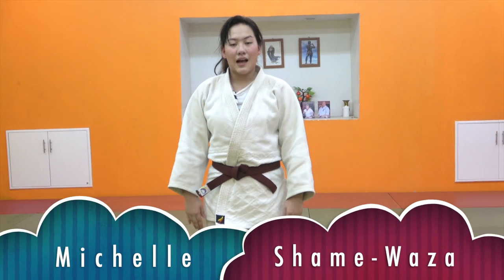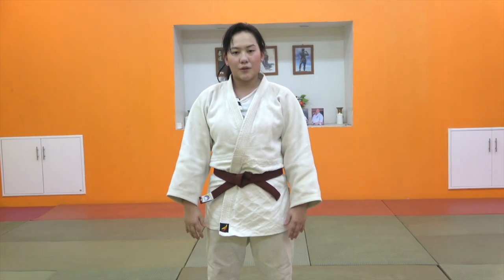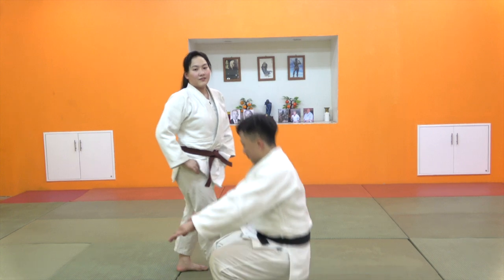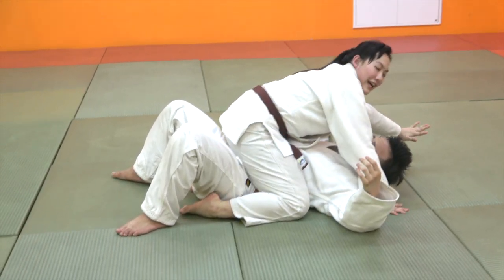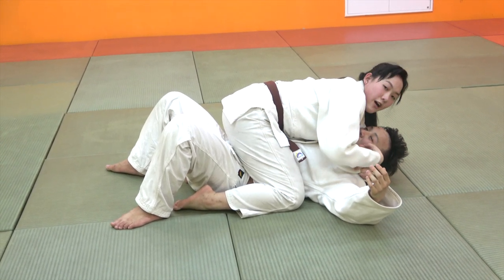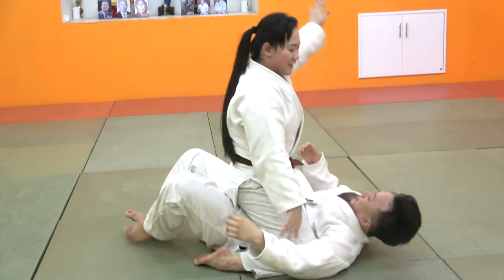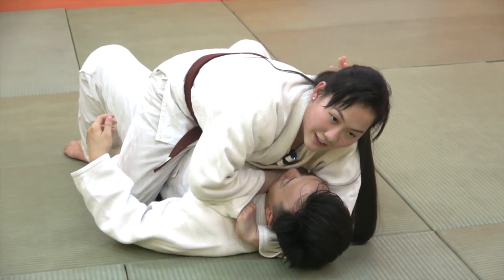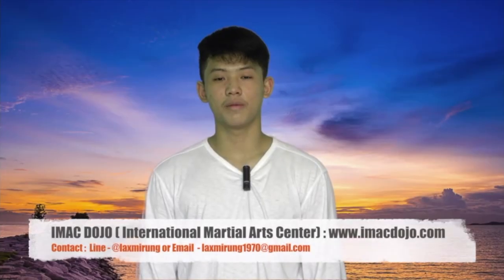สอนยูโด Judo Katame Waza Level 5 ท่า 28 Sode Guruma Jime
@IMAC DOJO สอนยูโด Katame Waza 固め技 ซึ่งคือยูโดในส่วนการจับ หัก ล็อก หรือ Grappling techniques ในหมวดของ Shame-Waza คลิปนี้เป็นคลิป Level 5 ท่าที่ 28 คือ ท่า Sode Guruma Jime

หลักสูตรสอนยูโด IMAC DOJO ยูโด เป็น ศิลปะการต่อสู้ จากประเทศญี่ปุ่น สอนการทุ่ม การล็อก เป็นศิลปะการป้องกันตัวระดับสูงของวิชาการต่อสู้ในศาสตร์อื่น ท่าทุ่มของยูโดเป็นเอกลักษณ์การต่อสู้ ซึ่งคนตัวเล็กชนะตัวใหญ่ได้ วิชายูโด (柔道) ได้คิดค้นโดยปรมาจารย์ คะโน จิโงะโร ซึ่งพัฒนาวิชายูโดมาจากวิชายิวยิตสู ท่านคิดค้นวิชาที่ทำให้ท่านสามารถสู้กับคนรูปร่างใหญ่ได้ ท่านคะโน จิโงะโร่ Jigoro Kano ได้ก่อตั้งโรงเรียนสำหรับสอนวิชายูโดครั้งแรกในปี พ.ศ. 2425 ได้พัฒนาจนยูโดได้รับการยอมรับว่าเป็นกีฬาระดับโลก เส้นทางการฝึกยูโดเน้นหลักวิธีการโอนอ่อนผ่อนตาม หรือที่เรียกว่า "ทางแห่งความสุภาพ" ทำให้ได้เปรียบแก่ผู้มีกำลังมากกว่า เป็นวิธีที่ทำให้คนตัวเล็กกว่าน้ำหนักน้อยกว่าสามารถสู้กับคนที่มีลักษณะเหนือกว่าได้

IMAC DOJO ได้ใช้หลักสูตรยูโด จากประเทศญี่ปุ่น ซึ่งมีการสอนอย่างเป็นระบบ เราเชื่อว่าผู้เรียนยูโดทุกท่านควรมีสิทธิในการเรียนรู้ท่ายูโดอย่างครบถ้วน และเลือกเฟ้นท่าที่มีความถนัดกับร่างกายและทักษะเพื่อฝึกฝนให้เกิดความเชี่ยวชาญและเป็นท่าประจำตัว นอกจากการสอนท่าทุ่มแล้ว หลักสูตรเรายังเน้นการสอน Newaza ด้วย ซึ่งเทคนิคเนวาซ่าของยุโดเป็นที่มาของการกำเนิดของ BJJ และได้นำไปใช้ในการแข่งขัน MMA อย่างกว้างขวาง

IMAC DOJO เป็นศูนย์ เรียนยูโด กรุงเทพ แบบ Private Course ซึ่งเป็นศูนย์ สอนยูโด แห่งเดียวในประเทศไทยที่เน้นการสอนแบบตัวต่อตัว แบบ Private Course ท่านที่สนใจเรียน เทคนิค ยูโด (Judo Throw : Take Down : Grabbling Techniques) ติดต่อสอบถามได้ที่

Line Official Account : @imacdojo
Address : 21 Soi Pokaew 3 Yak 9 Ladprao 101 Road Klongchan Bangkapi Bangkok 10240